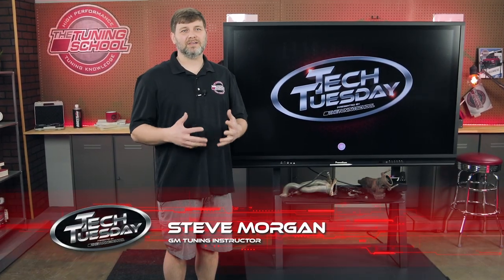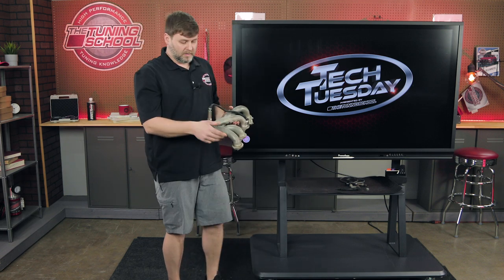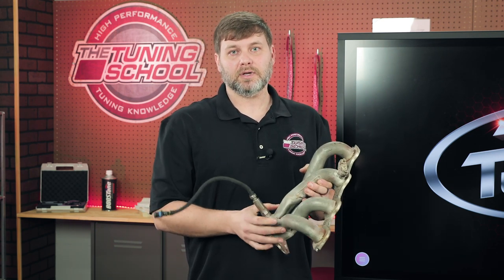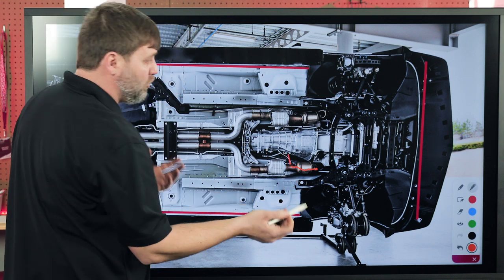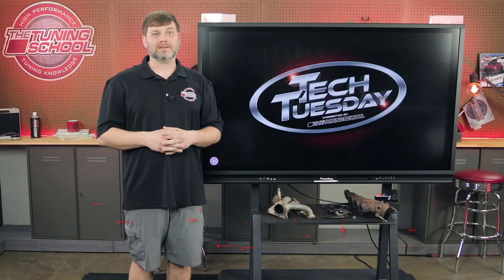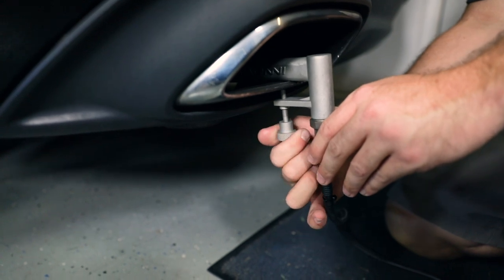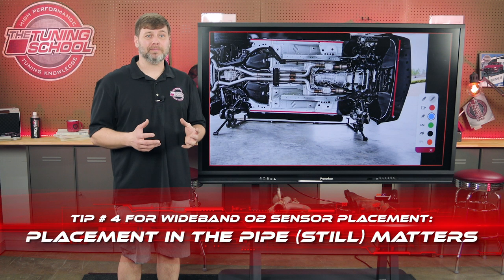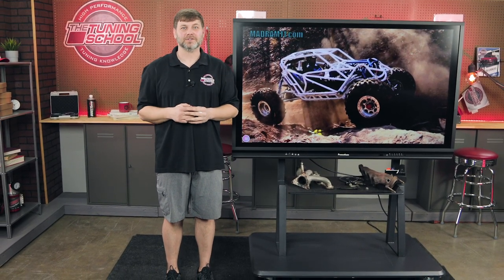Proper O2 Sensor Placement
Whether it's narrowband O2s or a wideband O2, proper O2 sensor placement is critical to the operation and tuning of an engine. In this Tech Tuesday, Steve Morgan gives a few tips to making sure your O2 sensors are as effective as possible, so your engine and your tune will be too.

For Narrowband O2 Sensor Placement:
00:25 Tip #1 Keep Your Primary O2 Sensors
00:48 Tip #2 Use Factory or Aftermarket Provisions
02:14 Tip #3 Turbo Setups Can Be Tricky
03:01 Tip #4 Placement in the Pipe Matters
04:08 Tip #5 Sometimes Narrowbands Won't Work

For Wideband O2 Sensor Placement:
04:55 Tip #1 Know When They Should Be Used
05:26 Tip #2 Know When to Use a Tailpipe Sniffer vs. an O2 Bung
06:18 Tip #3 Turbos Are (Still) Tricky
06:50 Tip #4 Placement in the Pipe (Still) Matters
07:27 Tip #5 Place Them 6-inches from the Collector